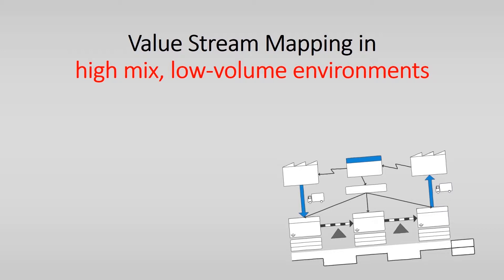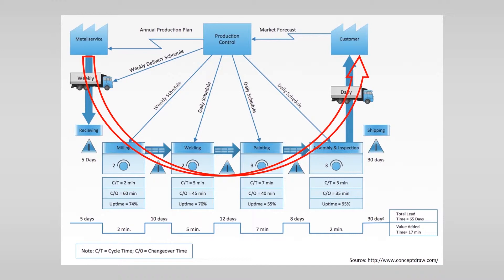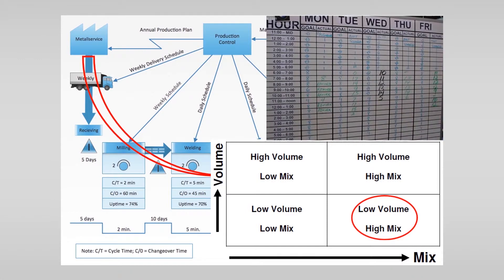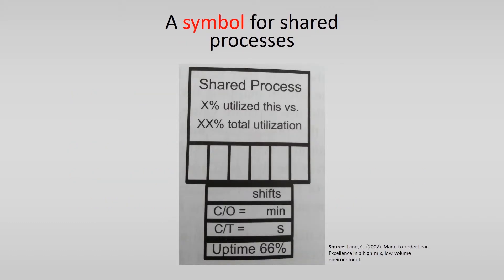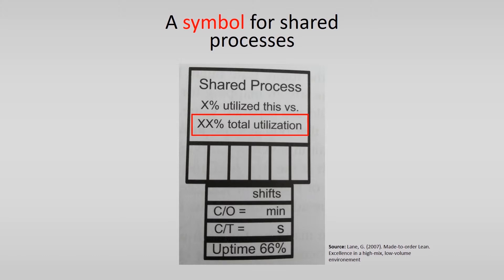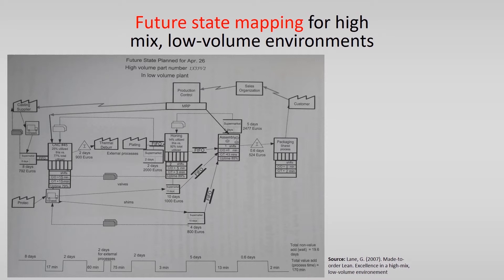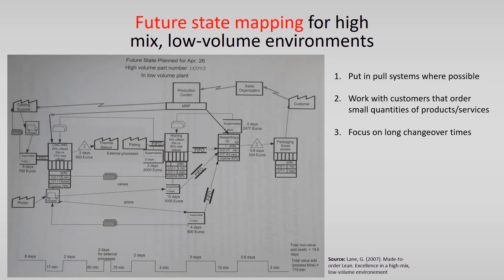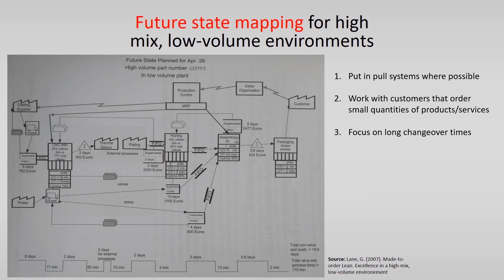VSM 3 – VSM in High-Variation, Low-Volume Production Environment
This is the third video in a short series of 3 explaining about Value stream mapping (VSM).

Value stream is the series of activities that takes a product or service from the supplier to the customer. This applies, to both, physical products and administrative processes. The Value Stream Map is a tool to illustrate the material flow, information flow and the value-added time.

The first video explains the basics of VSM. You will learn why to use VSM map, when and how to use it.

The second video will talk about the VSM map in more detail. You will learn to build a VSM map. It will explain the different symbols that are used and the steps to create this map. Finally, some tips will be given.

The third and final video presents a method to use VSM in production environments with High-Variation, Low-Volume products. This is especially valuable because a VSM is usually most effective in environments with a relatively stable product stream.

Look for our video series about Manufacturing Critical-Path Time (MCT).